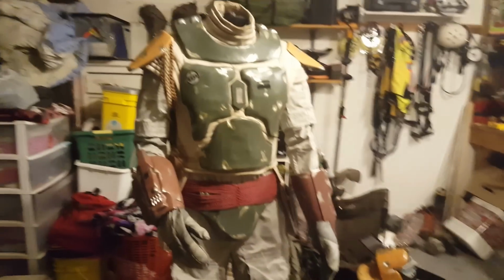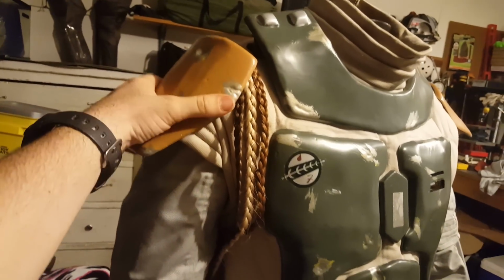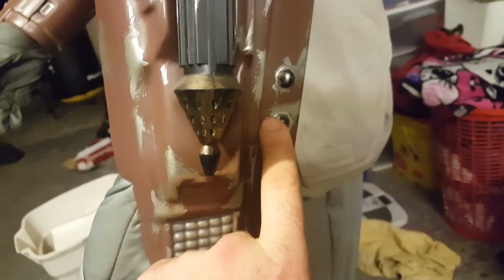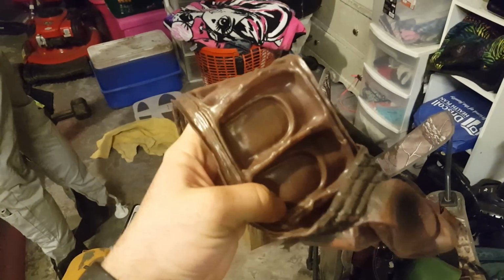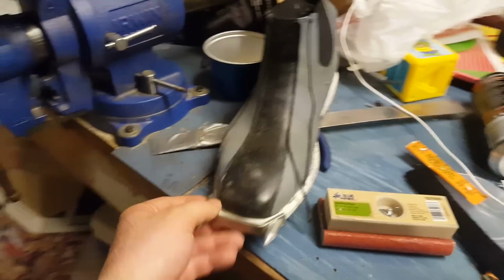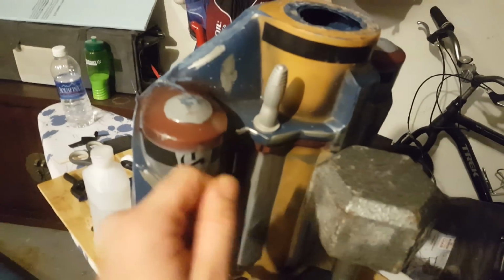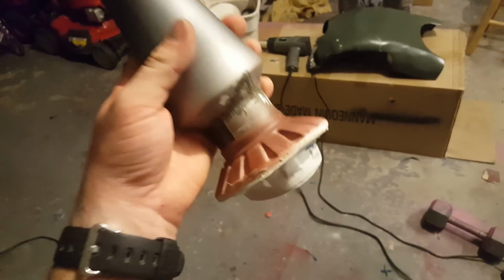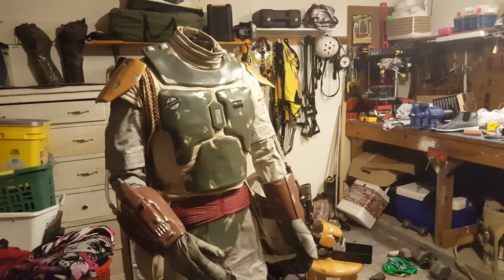Rubies Boba Fett Costume Review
Do not buy.